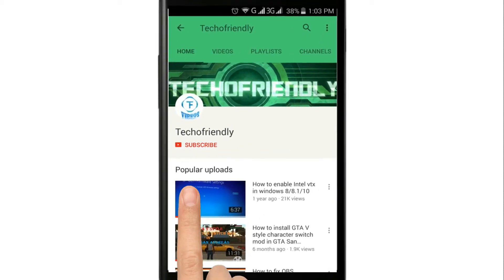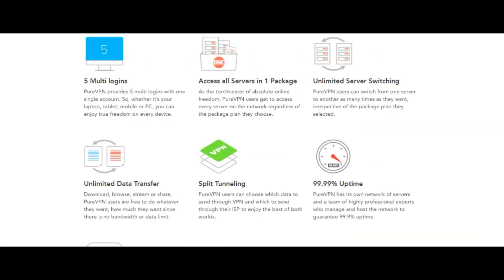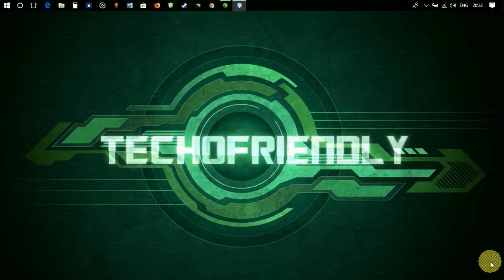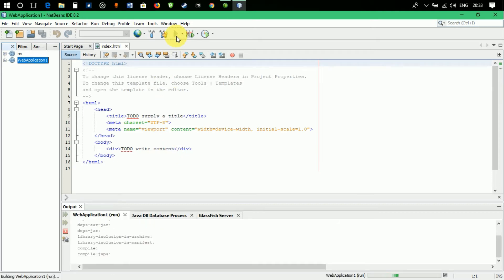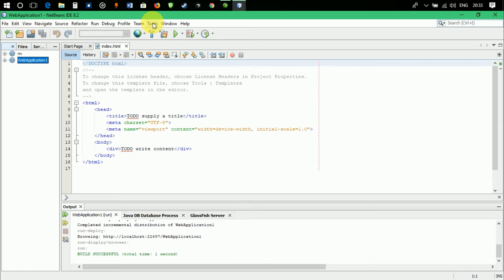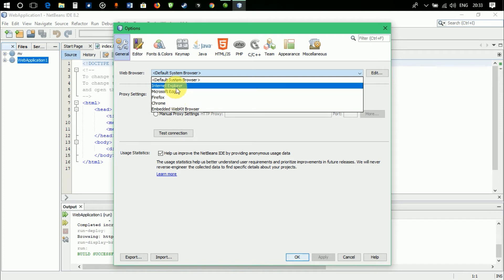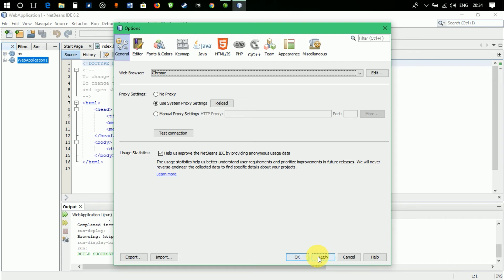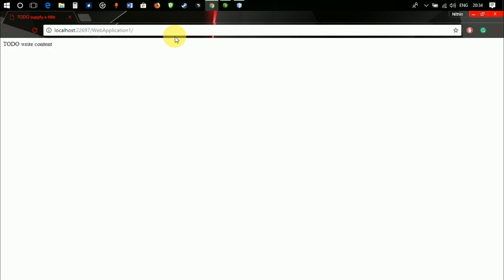FIX:Could not access the URL through the external browser.Check the browser configuration.